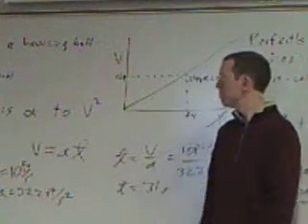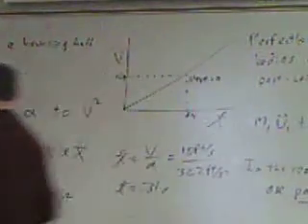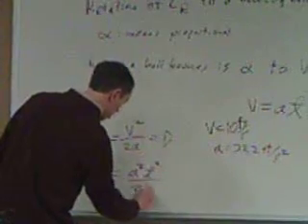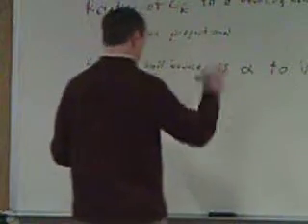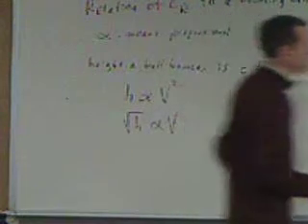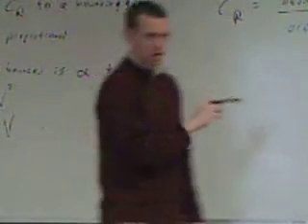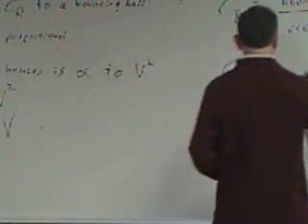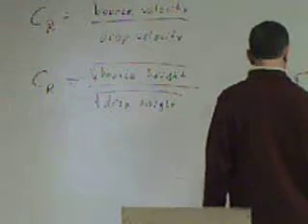Cornwall 4 20 15 Part 3